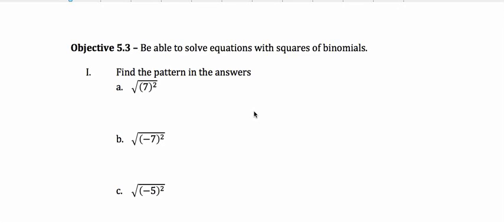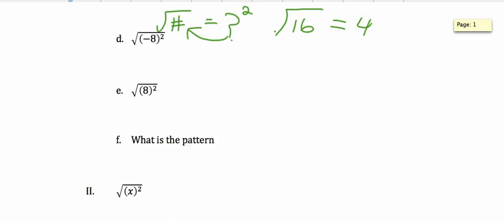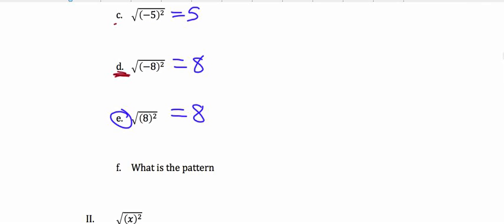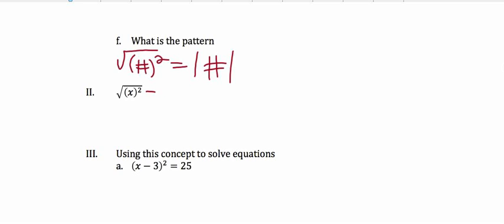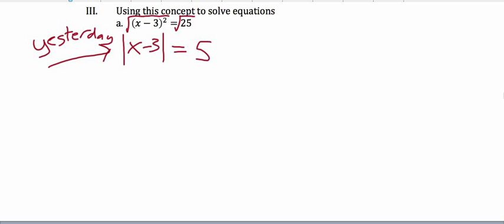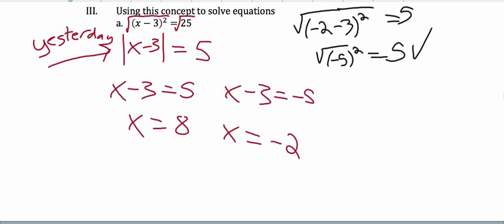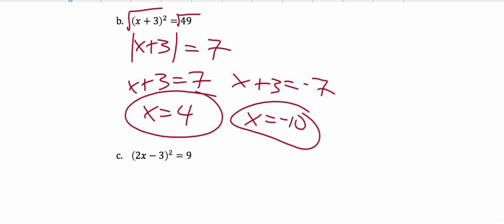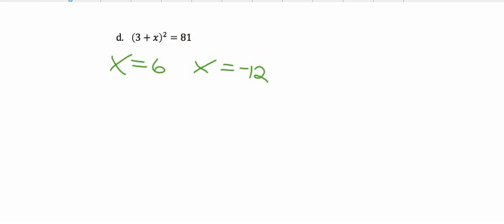5-2 Honors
Solving squares of binomials